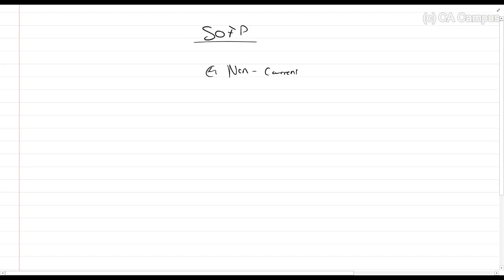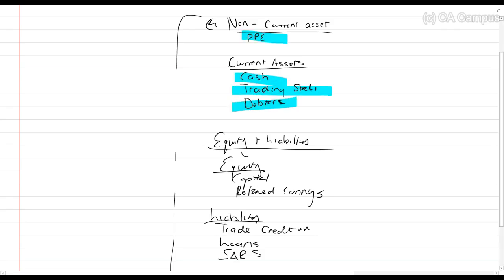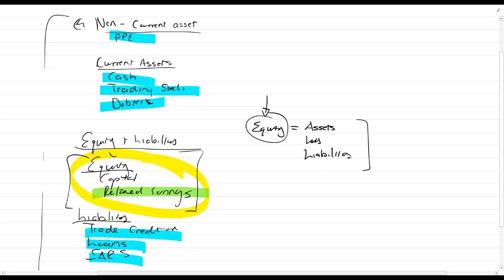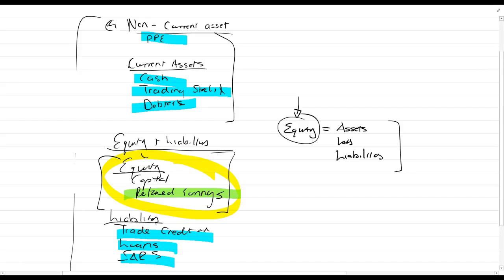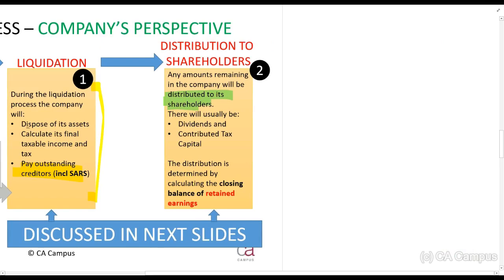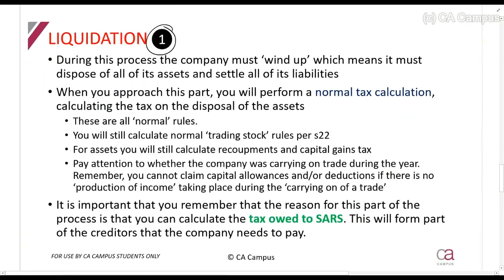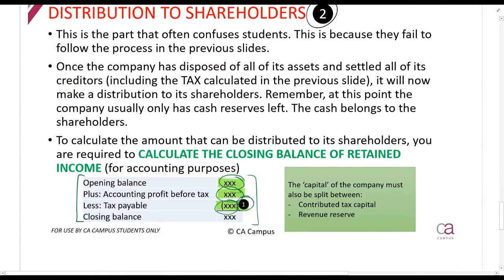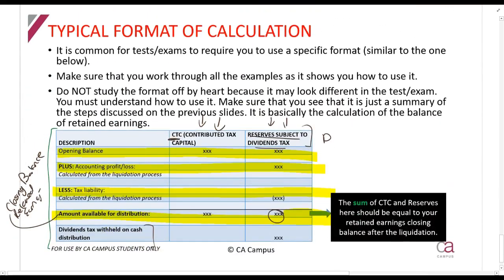Part 1-Liquidations - Liquidation Process (11min)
In these videos Roulon du Toit CA(SA) works through Liquidation principles as per the Income tax act. CTA TAX For all the lecture material, follow this